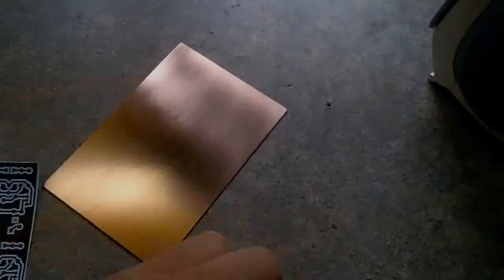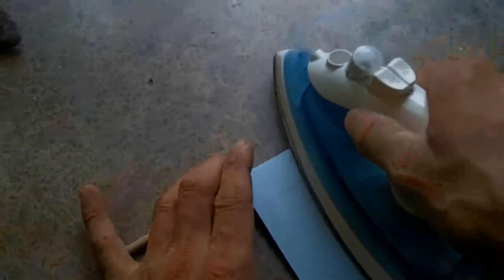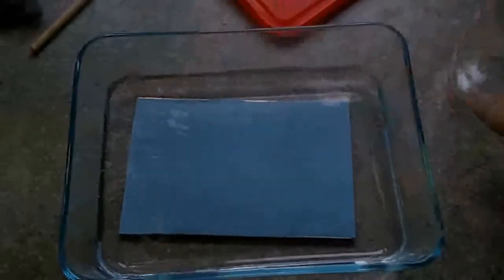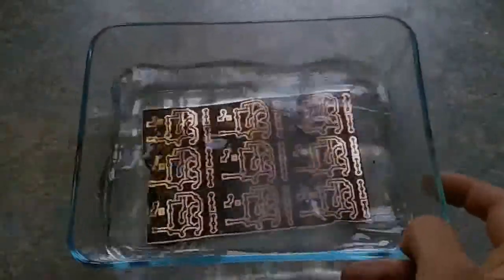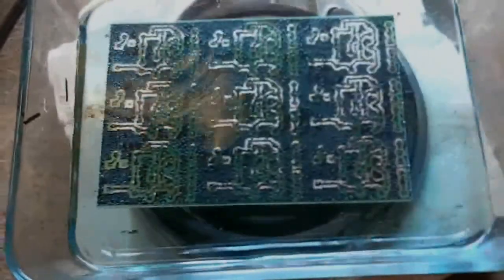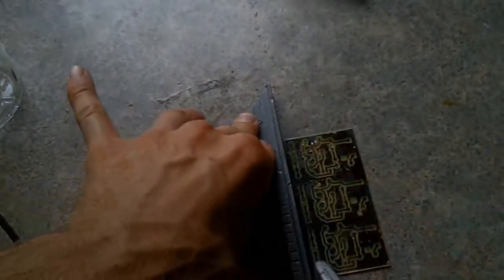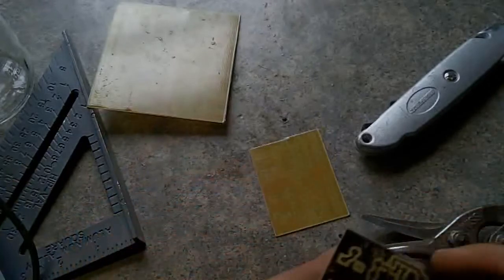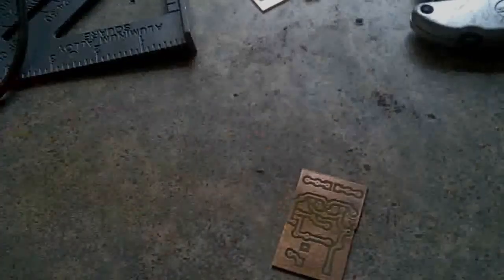How to make a circuit board - part 2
This is a video detailing one of the processes I use to design, create, and etch circuit boards (PCBs)